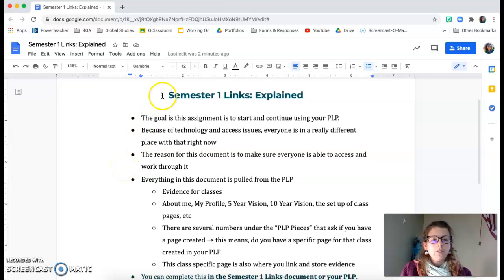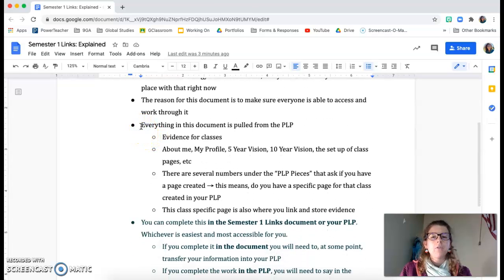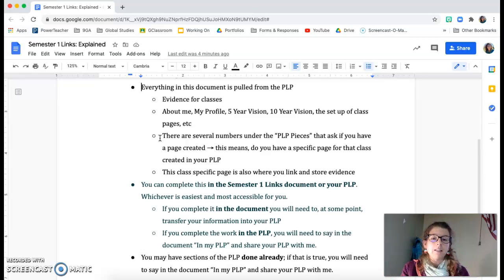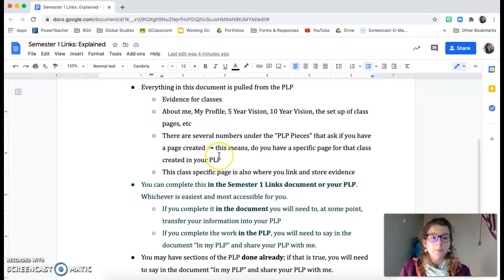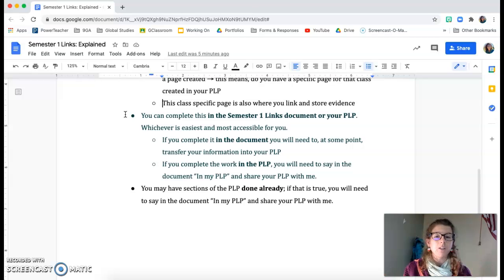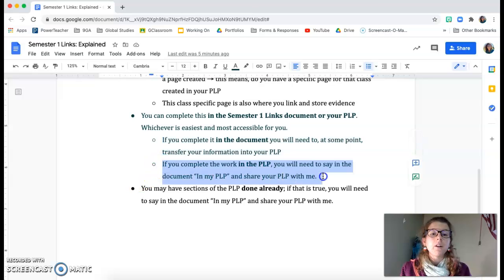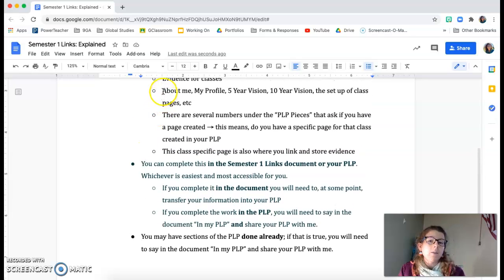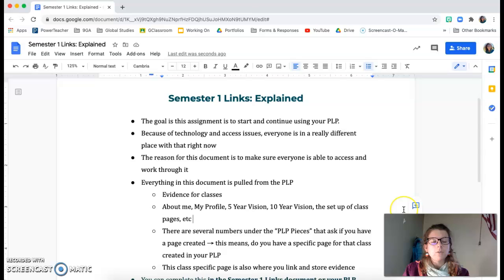Semester 1 Links: Explained